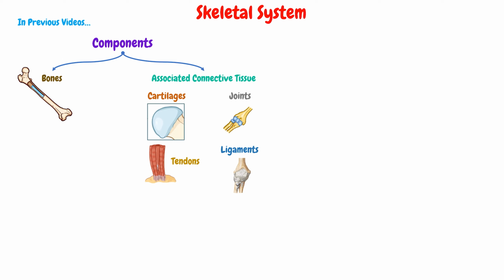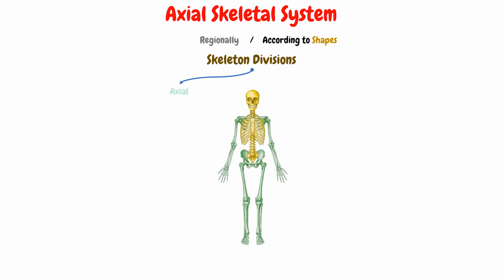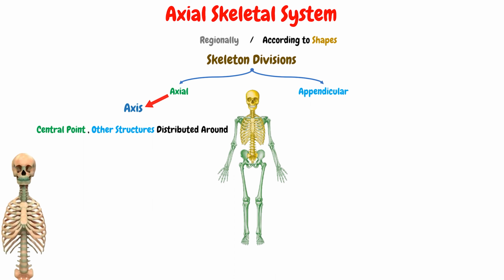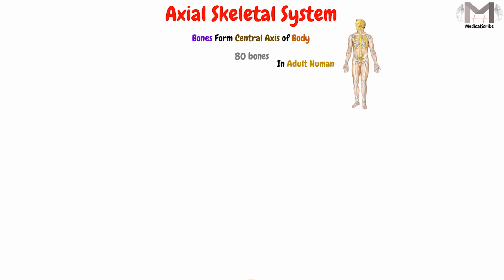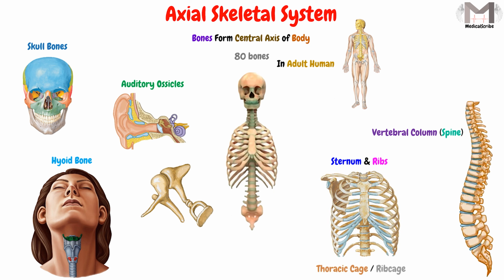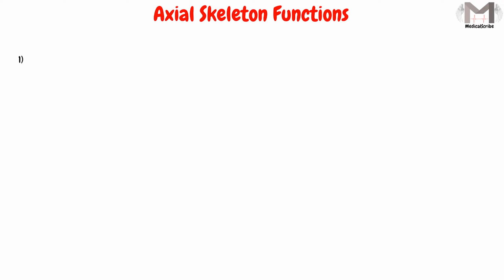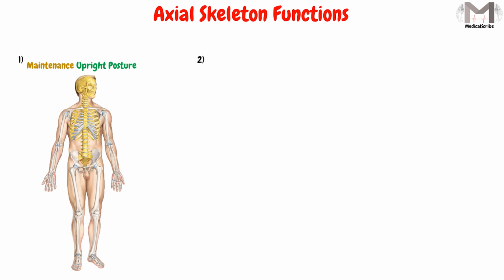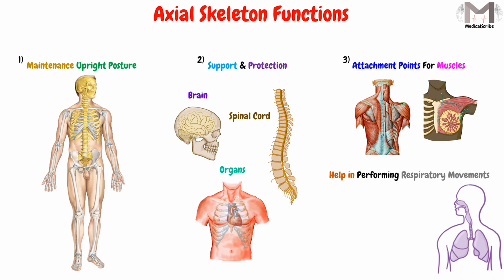68. Axial Skeletal System || Introduction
▶️Video Topics:

00:00 Welcome & Topic
00:13 In the Previous Video ...
00:39 The Skeletal System Bones Classification
00:59 The Axial Skeletal System
01:31 The Bones of Axial Skeletal System
02:34 The Functions of Axial Skeletal System
03:43 The End